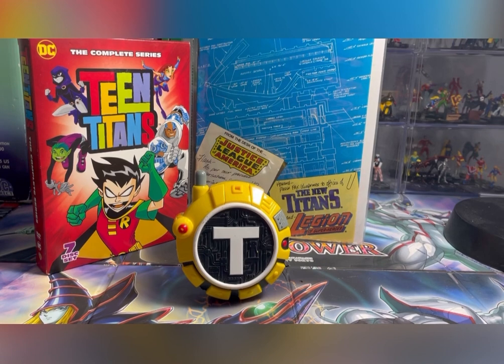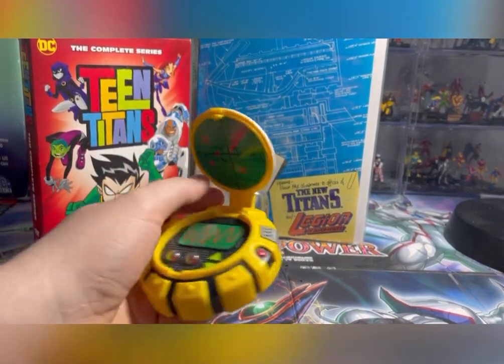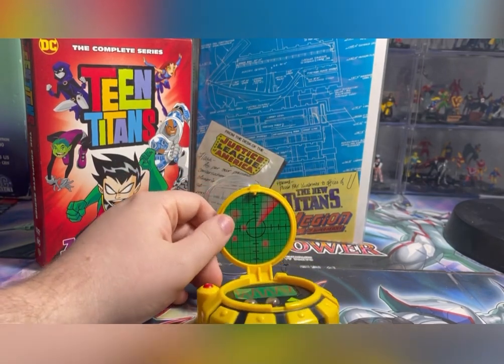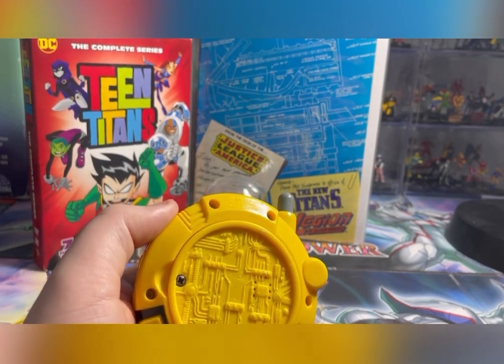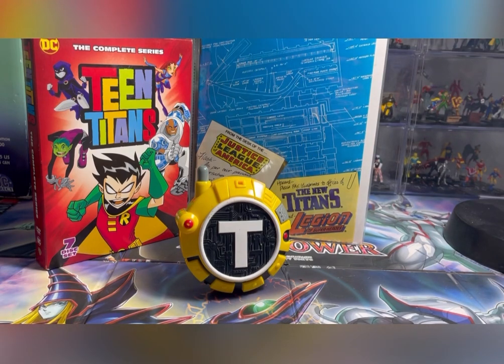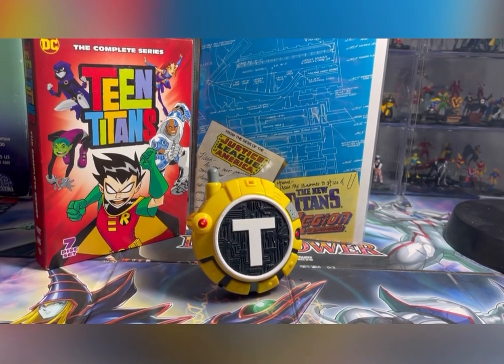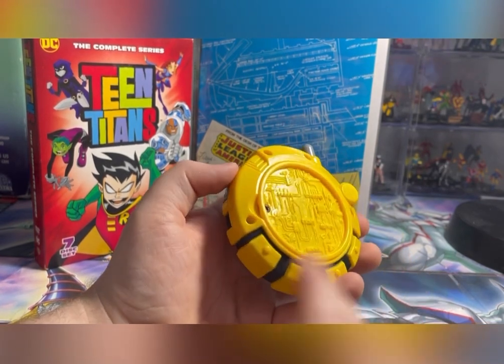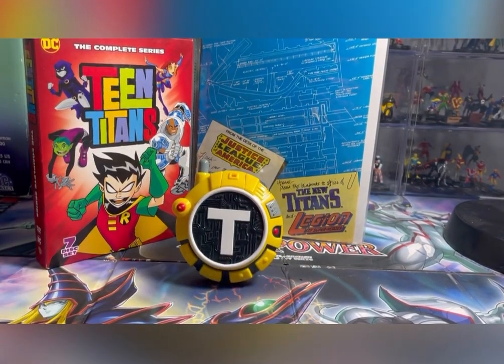2004 Bandai Teen Titans communicator prop replica cosplay review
Intro includes most of not all 2004 teen titans characters good guys and girls the communicator is a original toy from Bandai company music is from teen titans slade vs robin  I hope you all enjoy